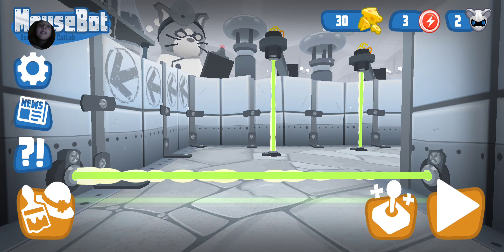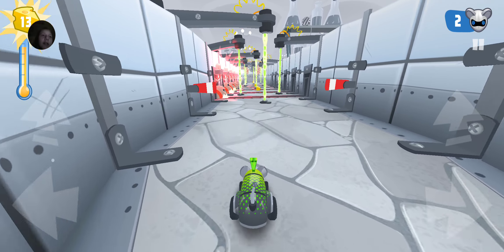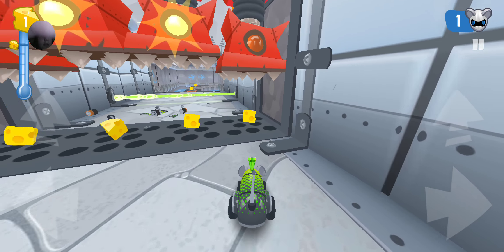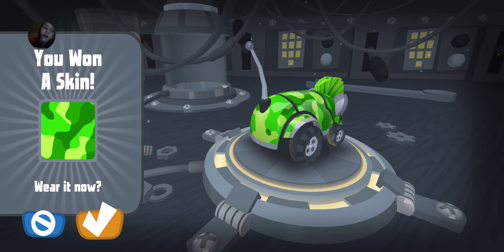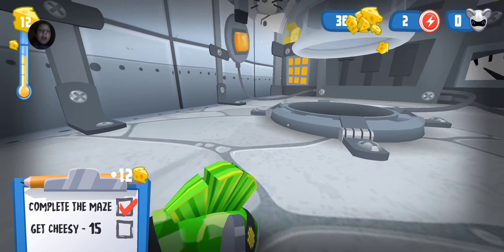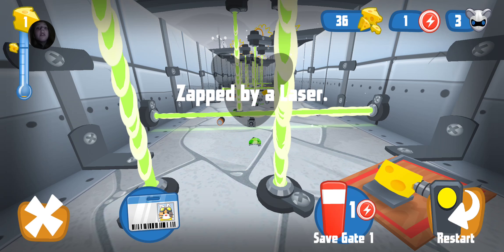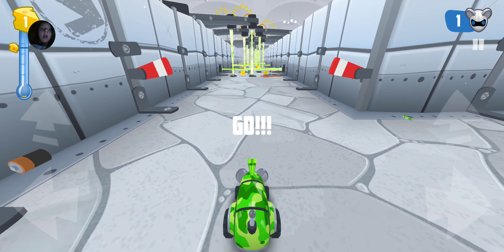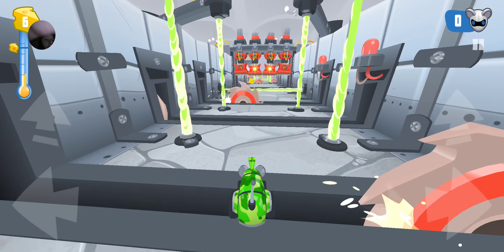playing mousebot p2